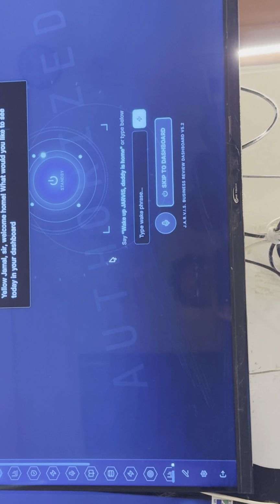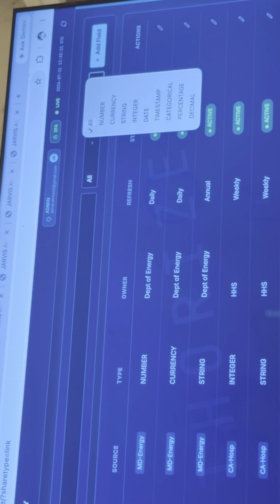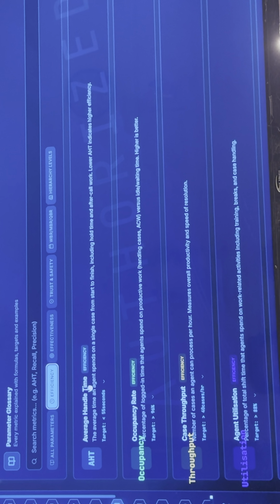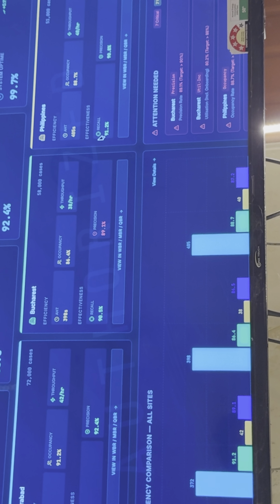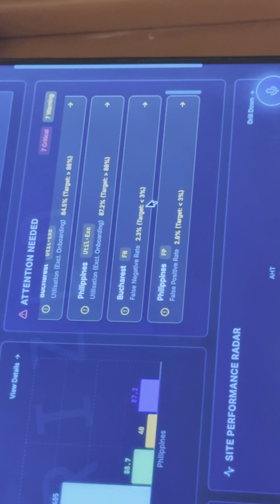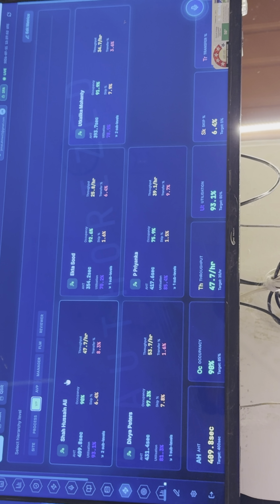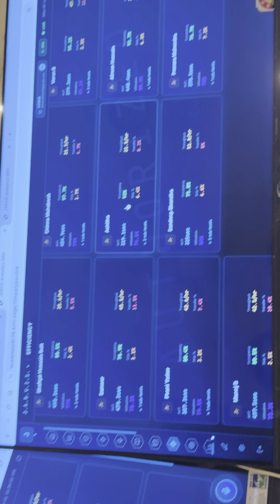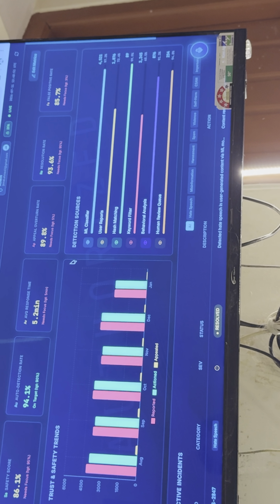“Building a Trust & Safety Dashboard: Efficiency vs Effectiveness Explained”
“In this video, I build a Trust & Safety / Content Moderation BRD dashboard covering Efficiency and Effectiveness metrics across Site, VP, AVP, Manager, FLM, and Rep levels — with trend analysis.